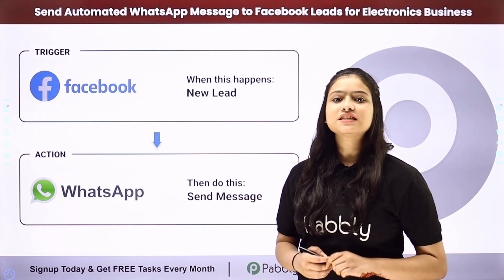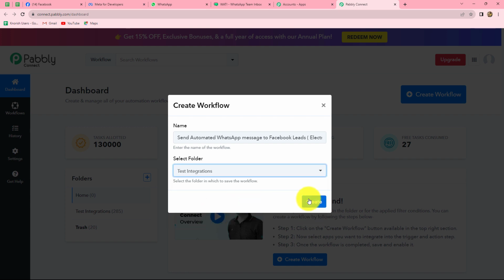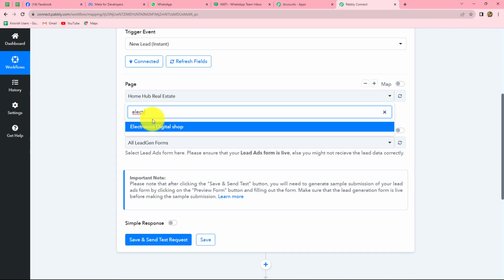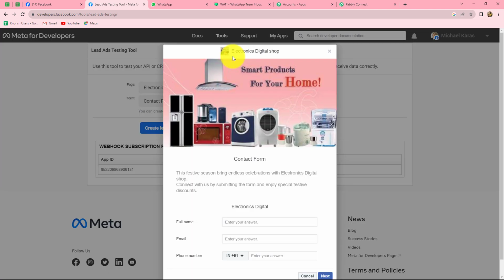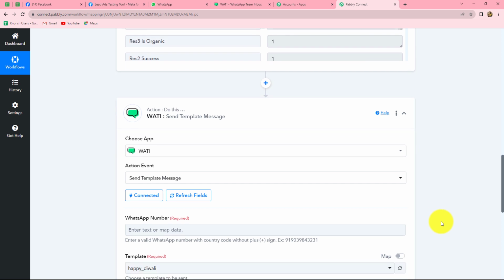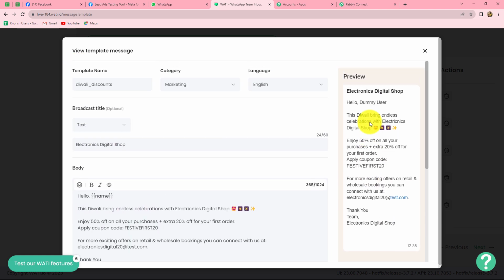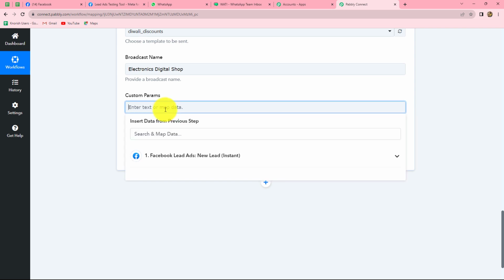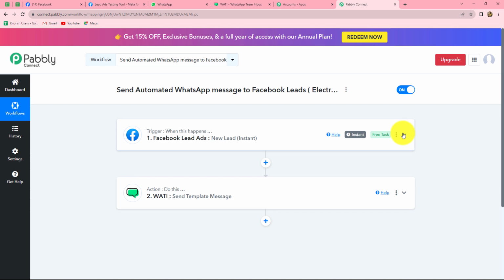Send WhatsApp Message to Facebook Leads for Electronics Businesses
In this tutorial, we'll guide you through the process of sending automated WhatsApp messages to your Facebook leads in the electronics business. This automation streamlines your lead engagement process and ensures timely and personalized communication with potential clients in the electronics industry.

Discover how this integration can enhance your lead nurturing efforts, allowing you to efficiently reach out to your electronics industry leads. Whether you're providing product updates, answering inquiries, or sharing promotional content, this automated solution will help you manage your electronics leads more effectively.

Say goodbye to manual outreach and hello to a more efficient and streamlined lead engagement workflow.

1. Automation: Pabbly Connect offers automation capabilities that can help you automate mundane and repetitive tasks. This allows you to save time, money and resources.

2. Integration: Pabbly Connect provides a wide range of integrations so that you can connect different web services with each other. This helps you to create smarter workflow processes and make your business more efficient.

3. Security: Pabbly Connect takes security seriously and provides an industry-standard security system to protect your data and applications.

4. Scalability: Pabbly Connect is highly scalable and allows you to easily add new applications and services to your workflow.

 5. Cost-effective: Pabbly Connect is cost-effective and provides plans for different business sizes.